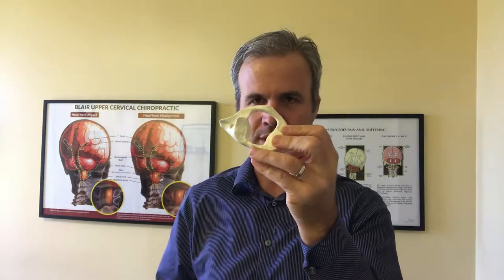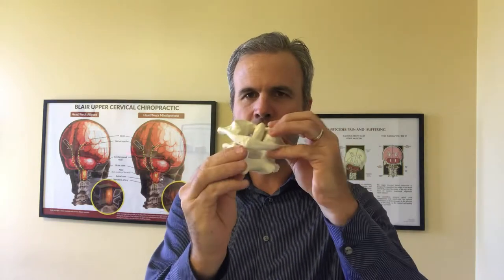Natural healing for stenosis - Dr Drew Hall chiropractic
Category
Entertainment
License